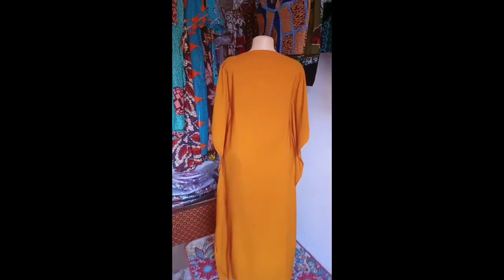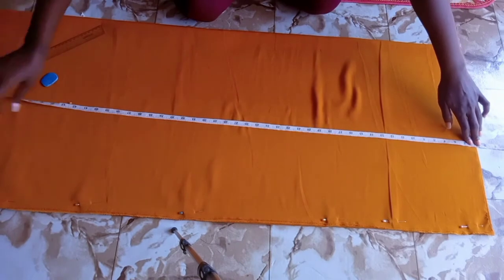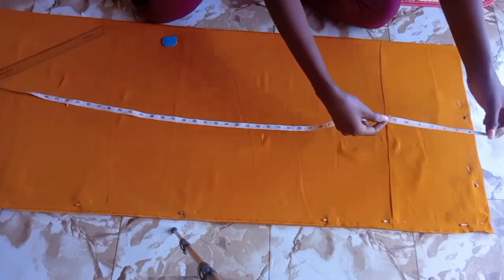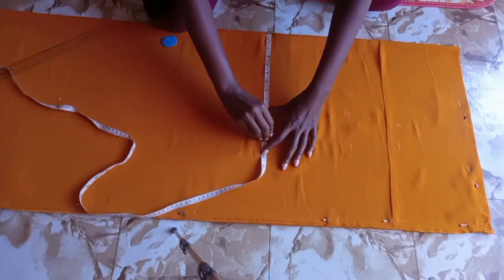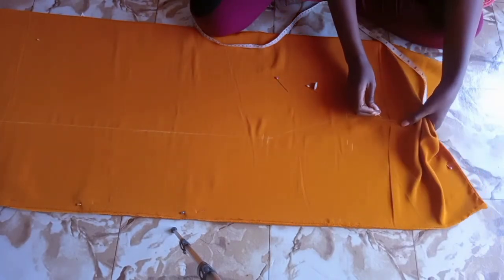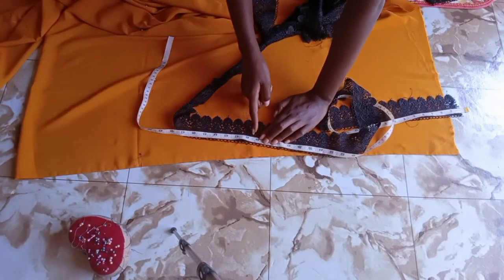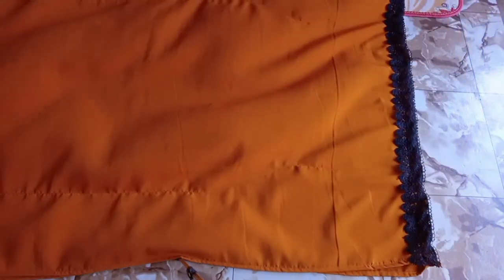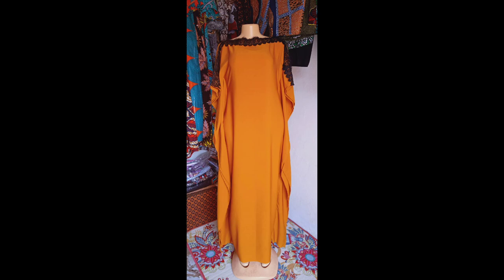HOW TO CUT AND MAKE A KAFTAN DRESS - EASY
hey Creatives

today we look at a KAFTAN dress.

bye